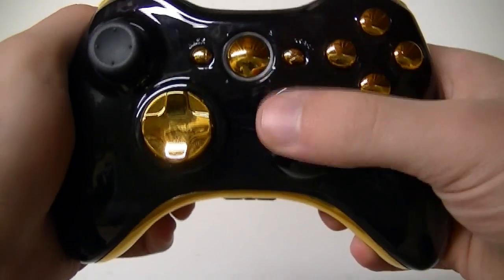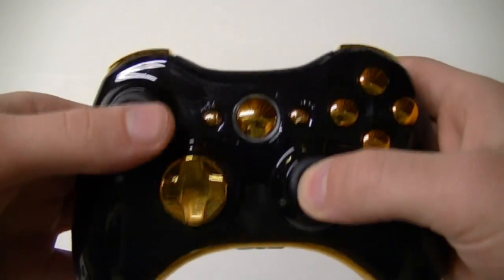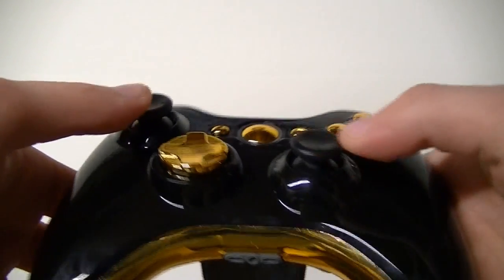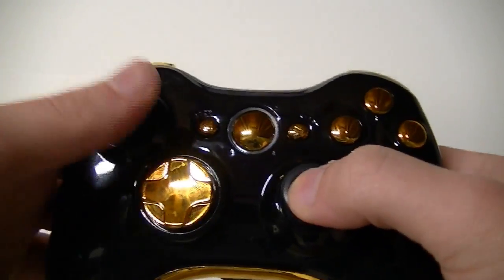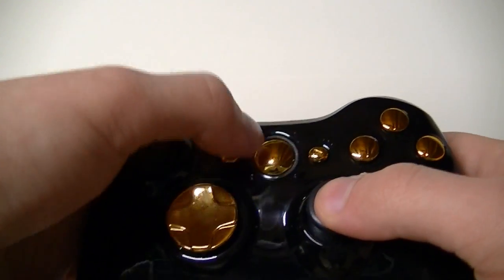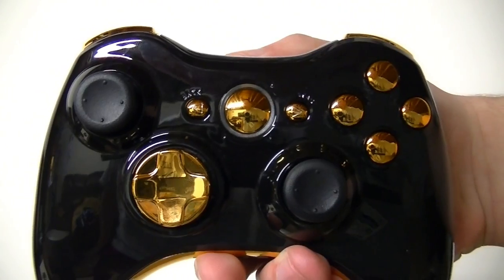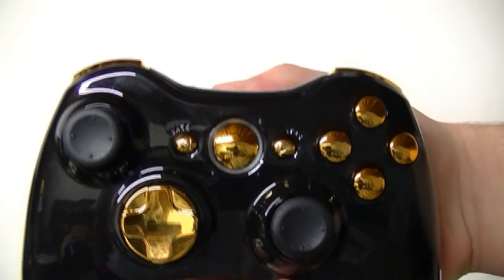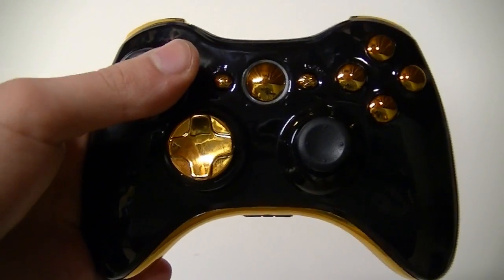Custom Controller #7 - Golden Chrome Controller By Aporia Customs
Follow Requirements!